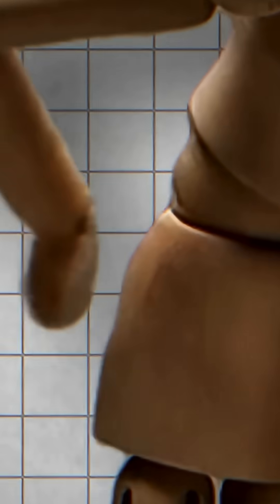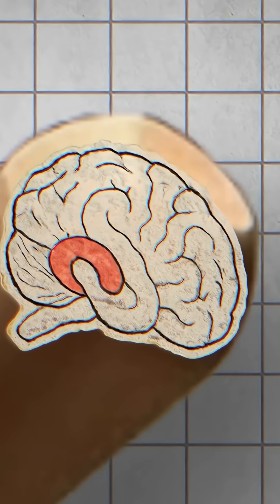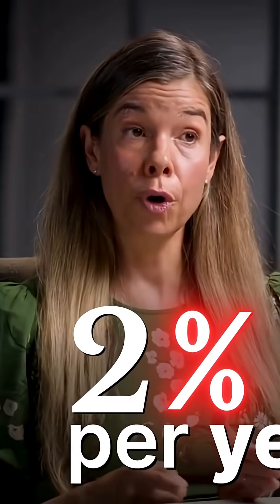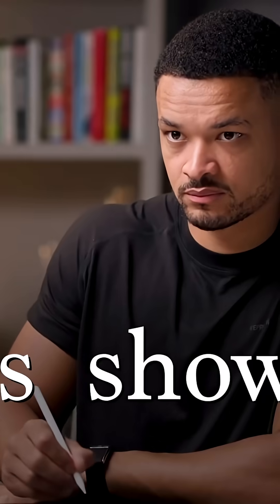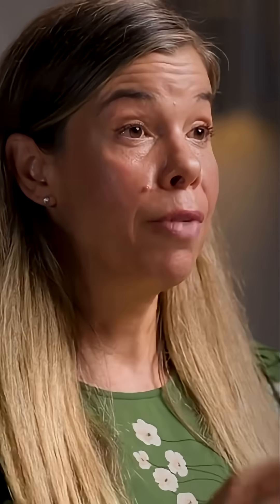Boost Your Brain & Longevity: Simple Health Secrets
Shocking research reveals simple lifestyle changes could slash dementia risk and boost brainpower! Learn about the link between Vitamin D, Omega-3, exercise and cognitive function. Discover how creatine, magnesium and sleep can also impact aging!